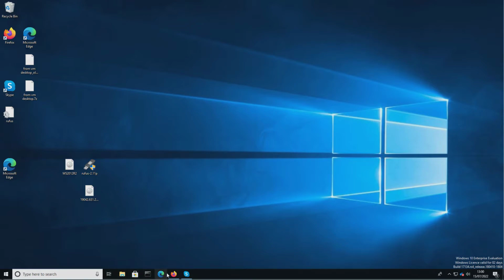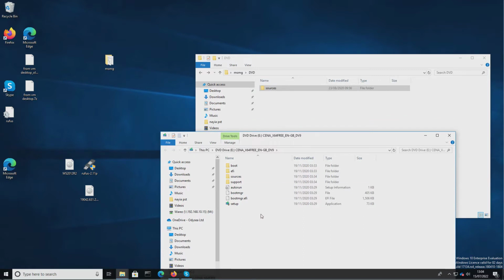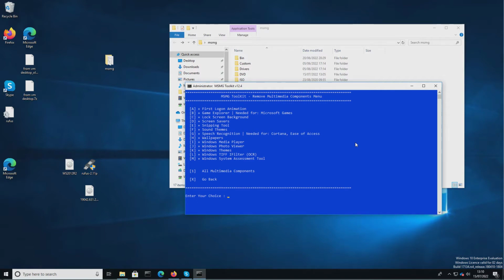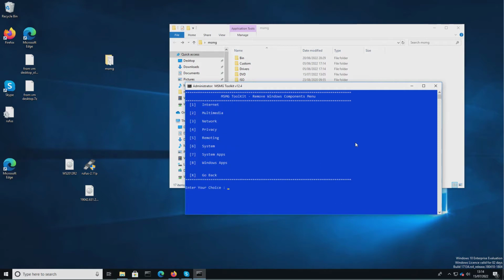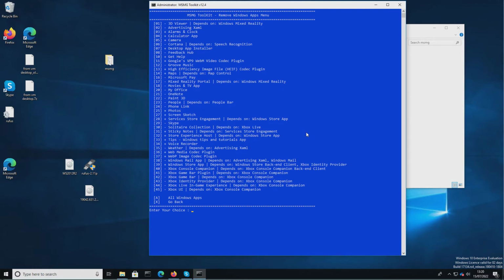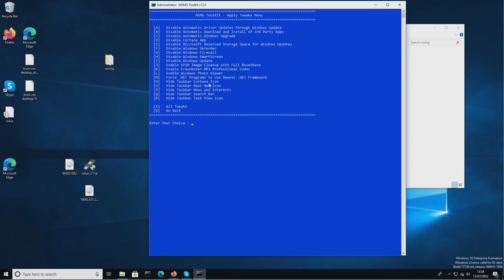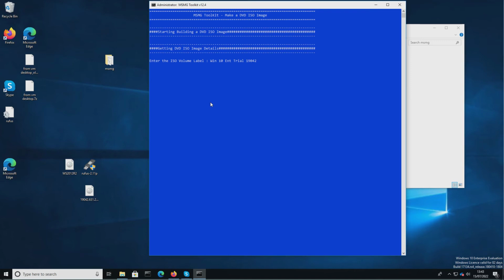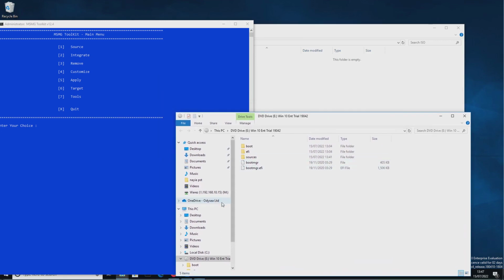Building a Windows 10 Lighter Edition With The MSMG Toolkit Version 12.4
00:01:40 Extract the downloaded file.
00:03:30 Copying the files from the Windows ISO.
00:05:00 Running the script.
00:07:45 Now I am removing the components.
00:10:55 Selecting some system components for removal.
00:16:35 Starting the removal process.
00:17:55 Applying some tweaks.
00:21:40 Modifying the source images.
00:22:35 Now it is time to create the ISO.

In this video I am showing how to create a Windows 10 installer, that has had the useless bloat removed from it, that Microsoft seems to get their programmers to waste their time writing. The vast majority of the extras are relating to ways that Microsoft likes to spy on people, so they have nothing to do with making the OS run in a better way. When going through the process you do have to have some knowledge, of how Microsoft has embedded some useless things into the operating system, because removing them can can cause the installation to fail.